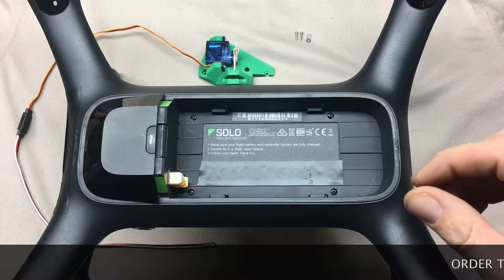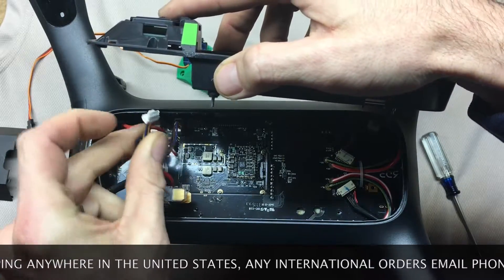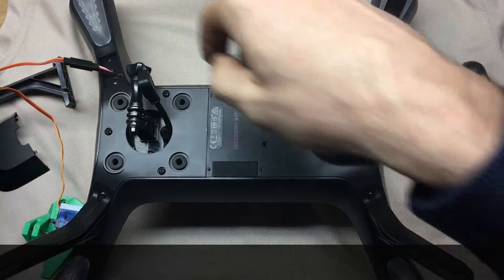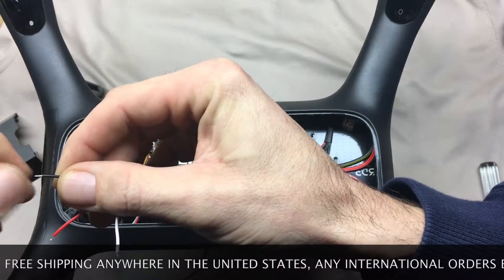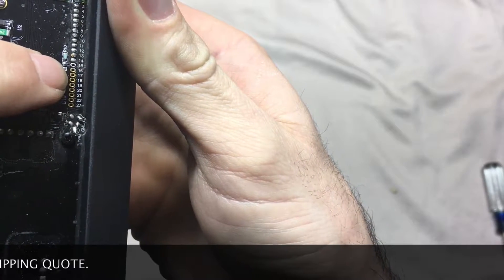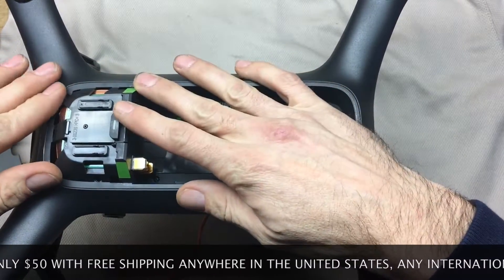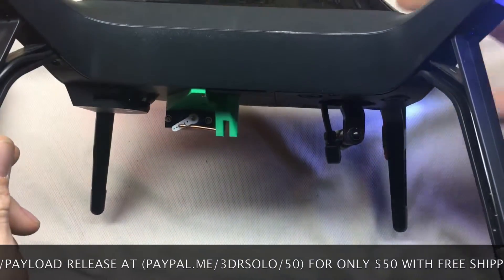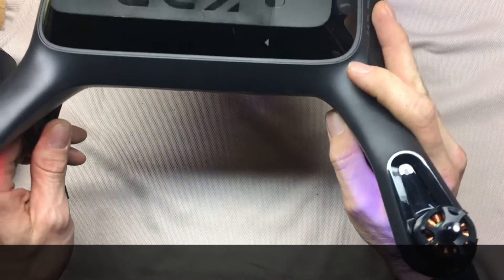3DR Solo bait drop payload release install video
How to install a bait drop/payload release on your 3DR Solo.